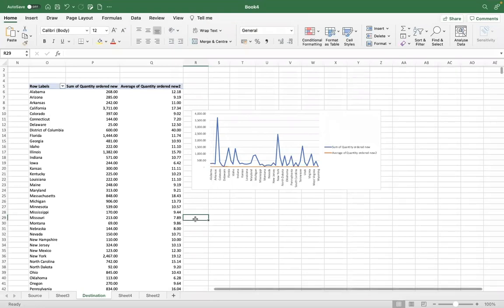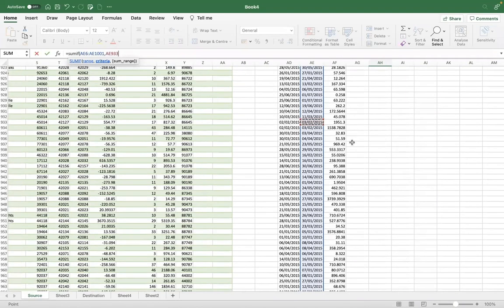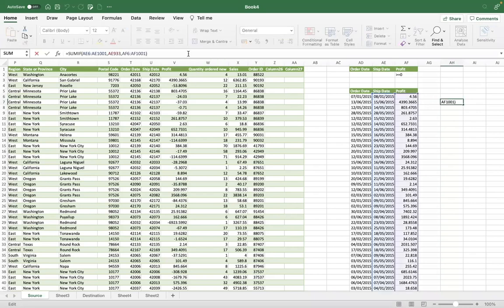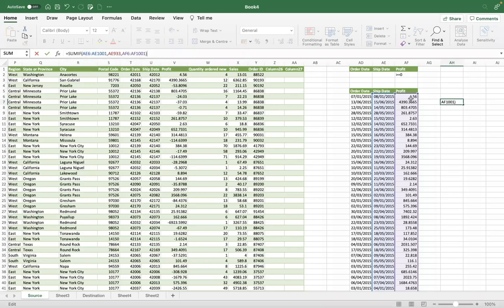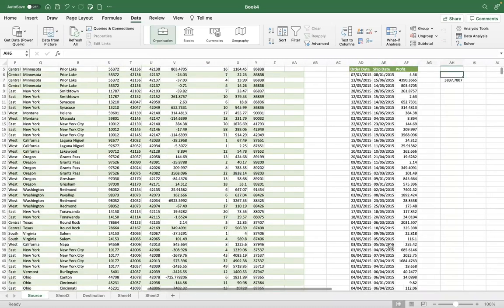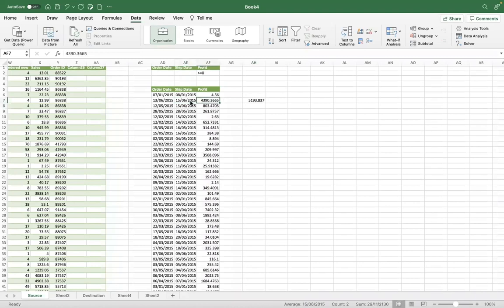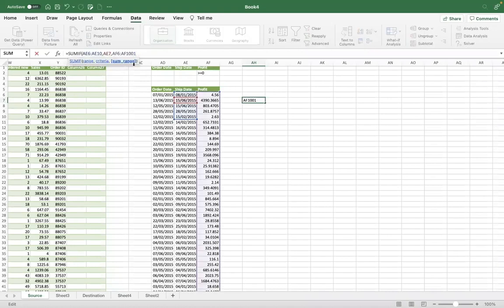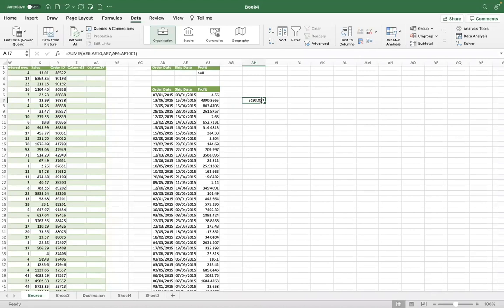Mastering Data Analysis in Excel | MS EXCEL TUTORIAL 2023 | Tutort Academy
Learn the basics of data analysis in Excel, so you can make better decisions for your business in 2023. This video covers everything from setting up your spreadsheet to using formulas and filters to analyze your data.

Whether you’re a small business owner, manager, or analyst, this video will give you the skills you need to get started with data analysis in Excel.

By the end of this course, you'll be able to use Excel to perform data analysis and make better decisions for your business.

If you're new to Excel, or just need a refresher, this video is a great resource.

🔹About us: -